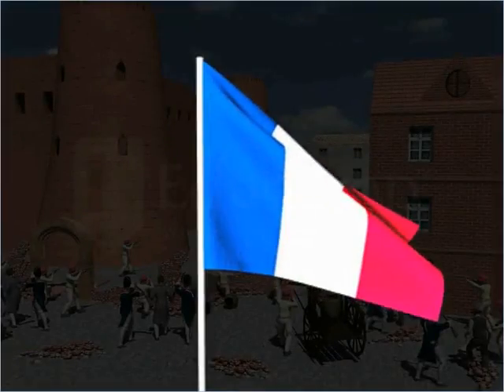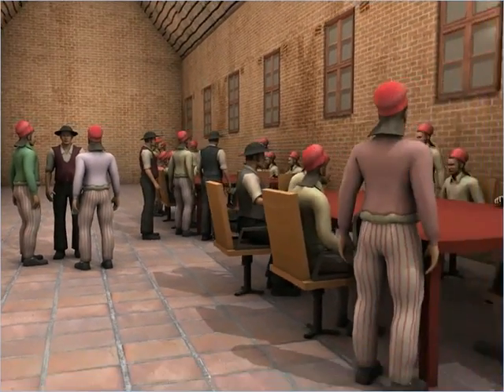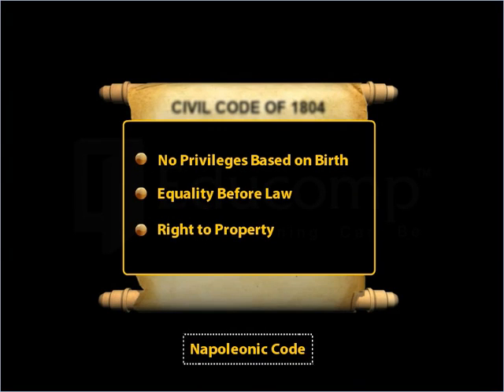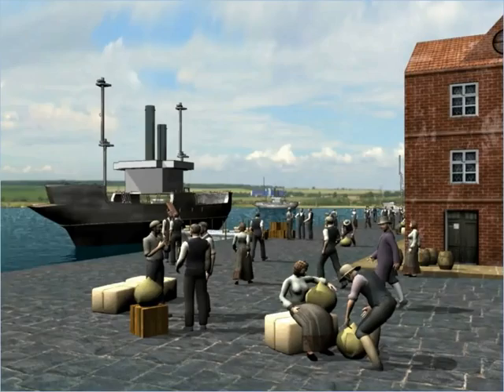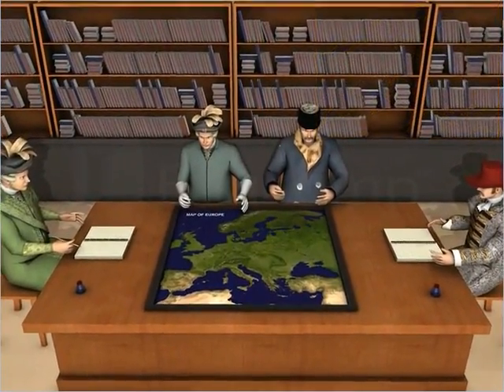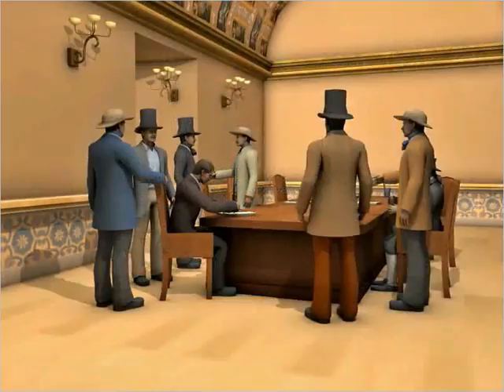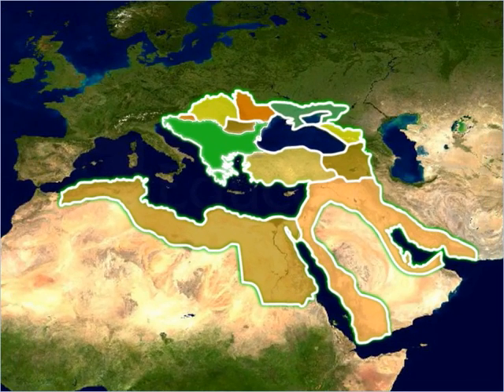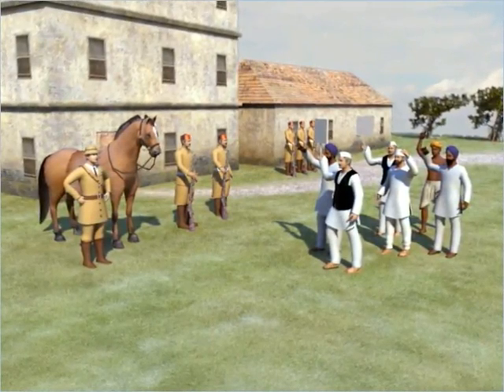Class 10 Social Science Nationalism in Europe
Class 10 Social Science(Demo)